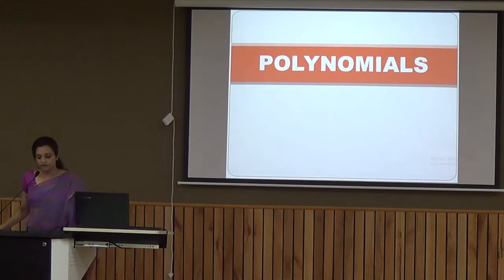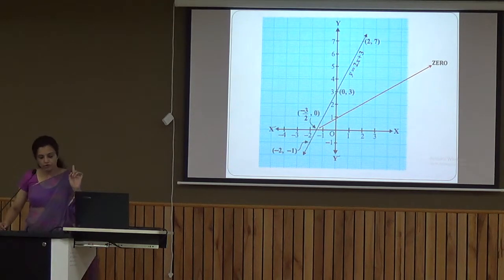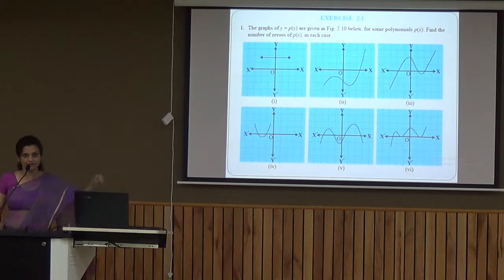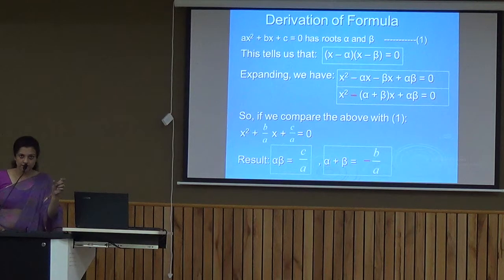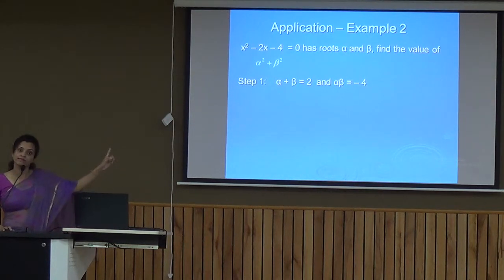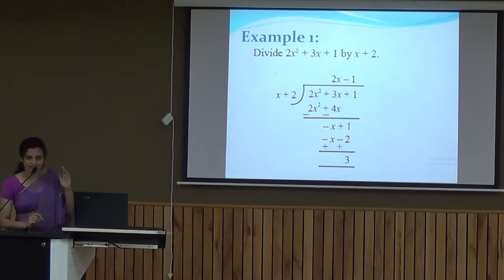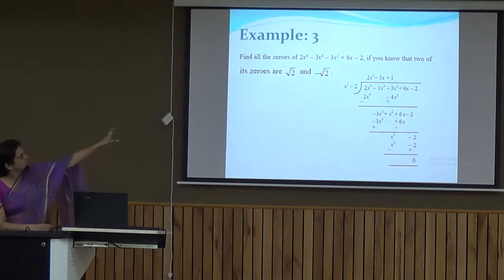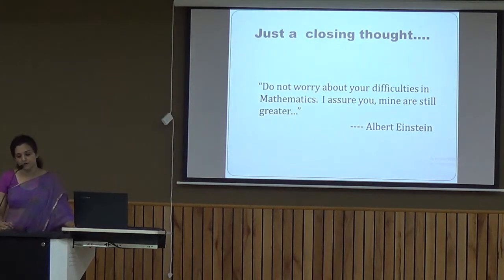Class X Maths CH 2 Polynomials